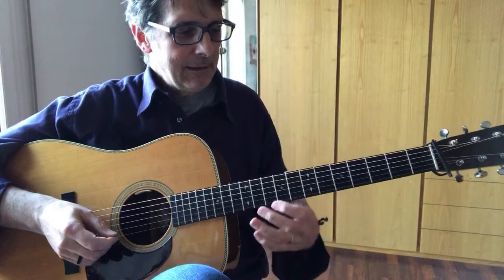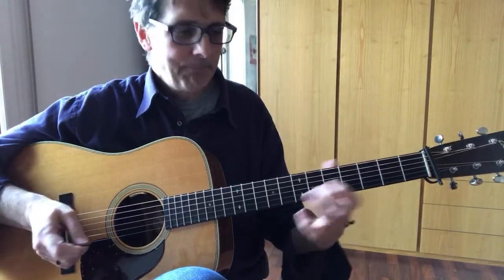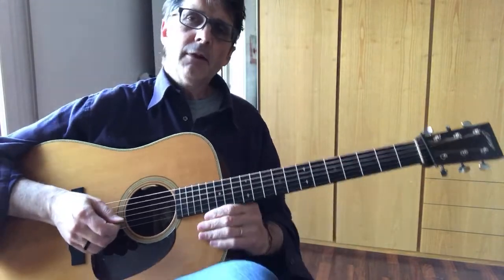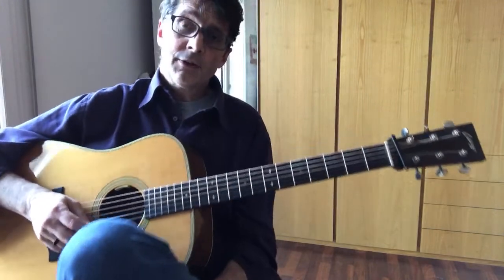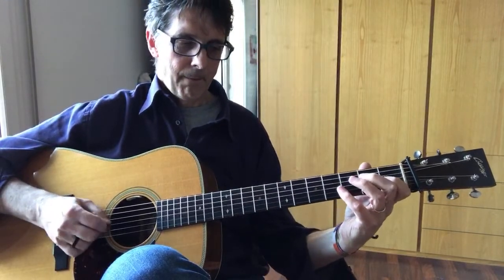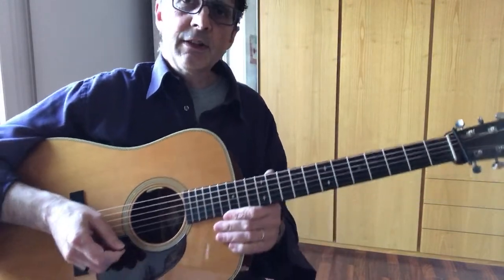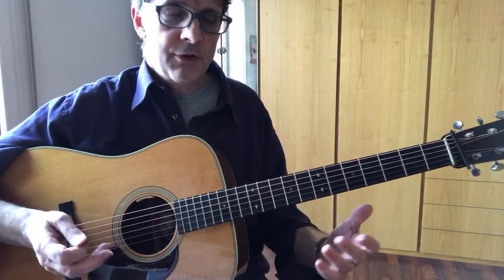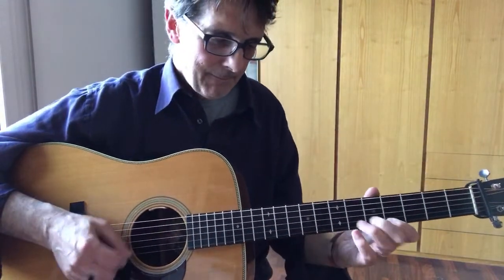BLUEGRASS GUITAR LICKS IN E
BLUEGRASS GUITAR LICKS IN E / 3 cool licks you can play over the E chord!

FLATPICKING EXPERIENCE channel on TrueFire: enjoy a handful of free sample lessons to allow you to see the format and see me in action. No registration required.

VIDEO LESSONS, TABS & MUSIC. Check out my online store for flatpicking guitar video lessons, accurate tablatures, music and much more.

FREE LESSONS. Visit my “Flatpicking Experience” channel on TrueFire and enjoy a handful of free sample lessons to allow you to see the format and see me in action. No registration required.